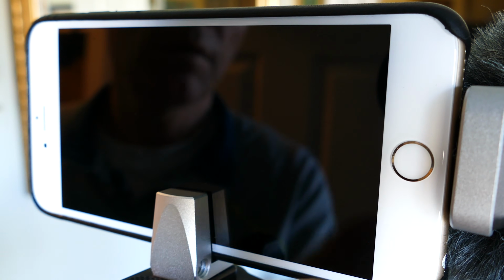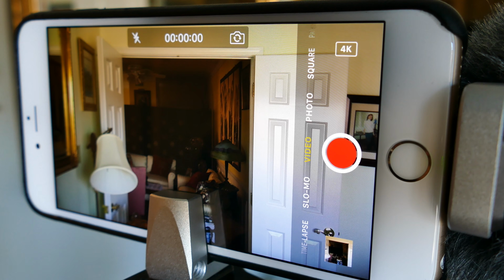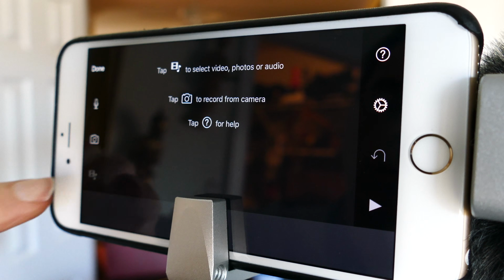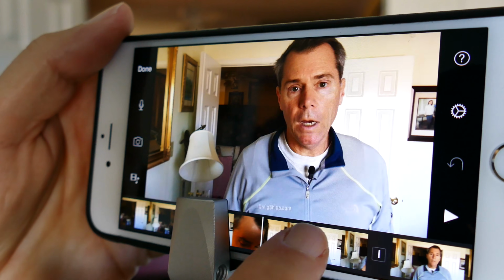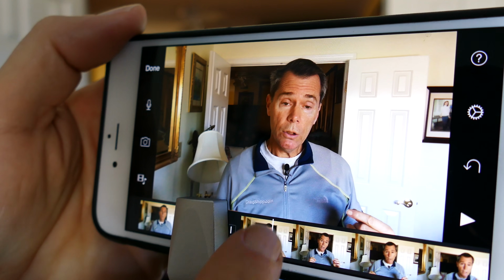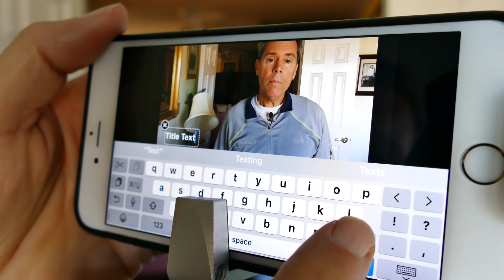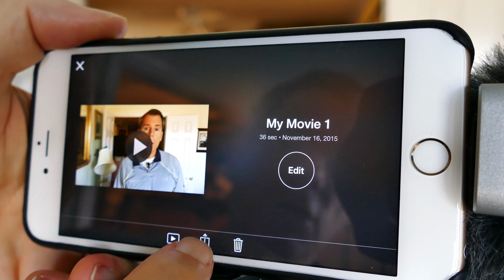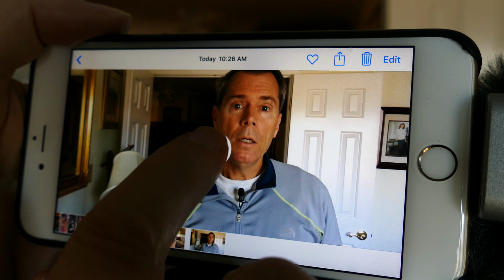iPhone 6s Plus and iMovie 4k video editing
I show the process of shooting and editing a business promotion video on the iPhone 6s Plus using the iMovie app on the phone.

Some additional tips:
Make sure for the "A" roll clip you get good audio. An external mic helps a lot with this. Also, plug in the mic prior to starting your camera app.

If you have issues try shutting down your phone and restarting and try again. Also, if you're recording a clip for your "A" roll put the phone in airplane mode so the clip will not be interrupted.

Finally, if you want a 4k video be sure in your camera settings you select 4k video and when you export and/or upload you also select the best quality available.

Clips of the iPhone screen were shot with my Panasonic FZ1000 in 4k UHD.